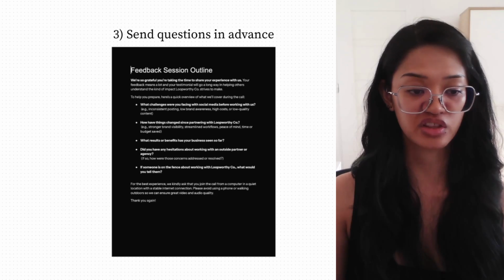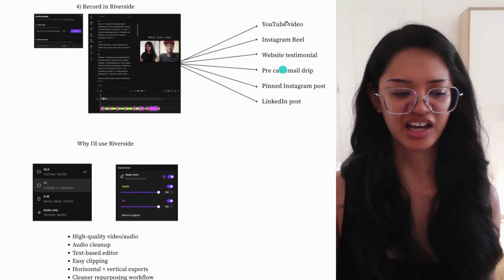How To Record Client Testimonials That Build Trust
Want help turning your client stories into polished YouTube content and conversion assets for your brand?

In this video, I’m showing coaches, consultants, and service-based brands how to record client testimonial interviews using Riverside, so your client stories can become trust-building content for your YouTube channel, website, and sales funnel.

If you’re building authority online, client testimonials are one of the strongest conversion assets you can create. But a quick screenshot or vague “great work” quote usually leaves a lot of trust on the table.

A strong testimonial interview helps future clients understand:

– where your client was before working with you
– what problem they were trying to solve
– what changed after working with you
– why someone with a similar problem can trust your process too

In this tutorial, I cover:

– how to invite a client to a testimonial interview
– what to send your client before the call
– the testimonial questions I use to get stronger answers
– why I like using Riverside for recording client interviews
– how to turn client testimonials into authority-building YouTube content
– how testimonials support your content marketing and sales funnel